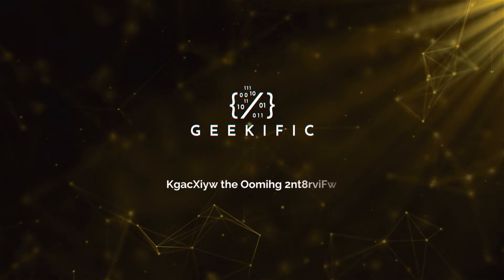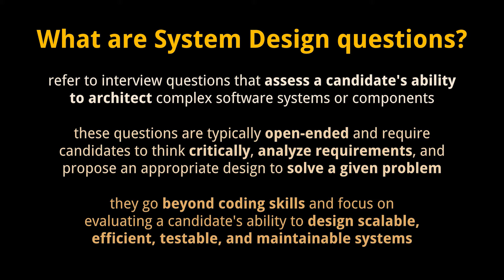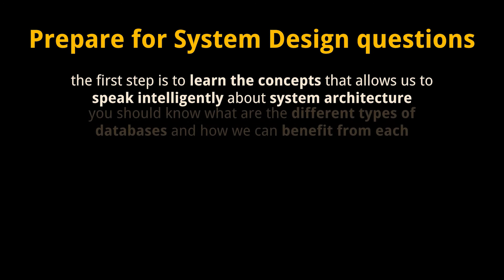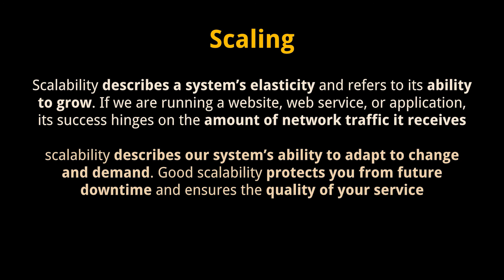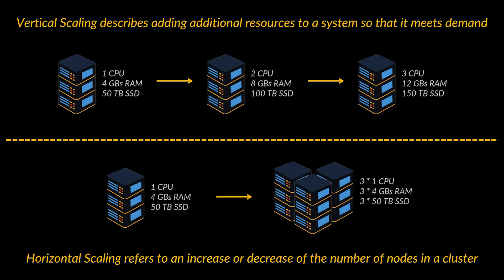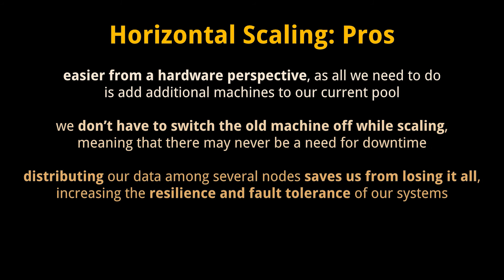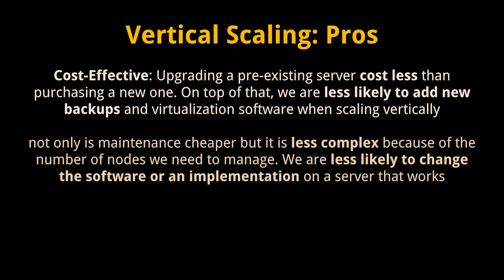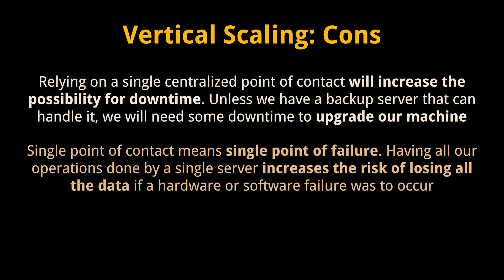What are System Design Interviews? | System Design Concepts: Part 1 | Geekific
Throughout this series, we’ve tackled multiple LeetCode problems, and attempted to explain most of the concepts and approaches needed to solve them. In addition to this we covered behavioral interview questions and mentioned that nailing an interview isn’t only about writing optimal code. Now, on top of these two big topics: solving problems optimally, and answering behavioral questions, we have a third one and it is: System Design. What is that? And why do interviewers ask such questions?

Timestamps:
00:00 Introduction
00:28 What are System Design questions?
02:10 System Design Concept: Scaling
03:38 Horizontal vs Vertical Scaling
05:54 System Design Concept: Load-Balancing
07:13 Thanks for Watching!